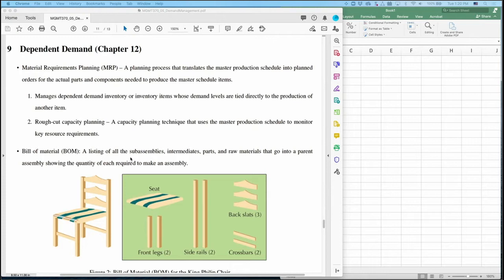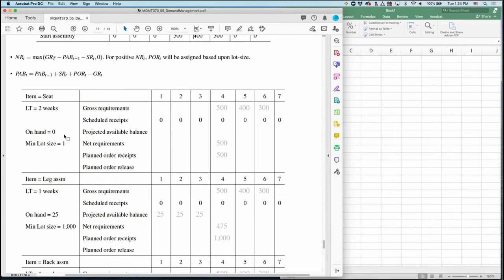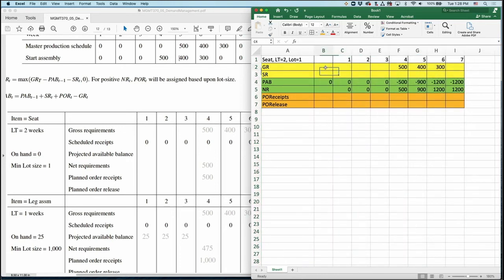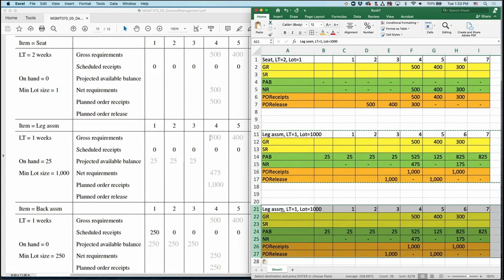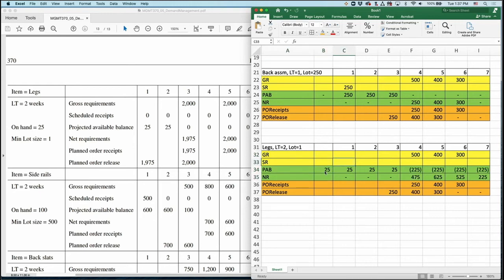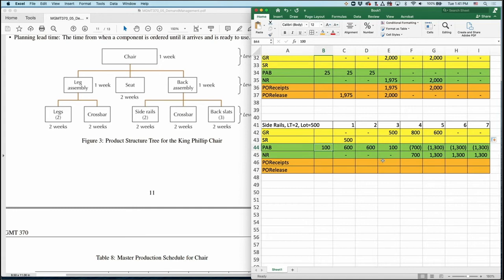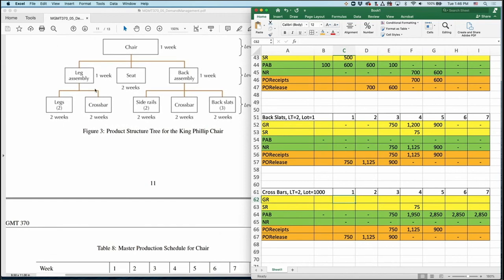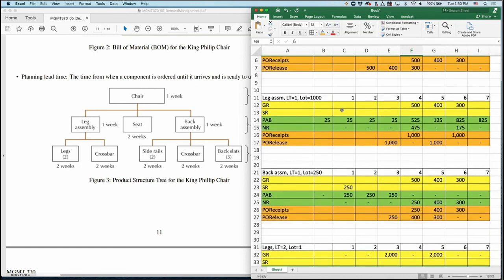Material Requirement Planning